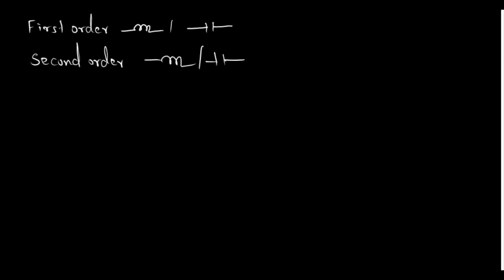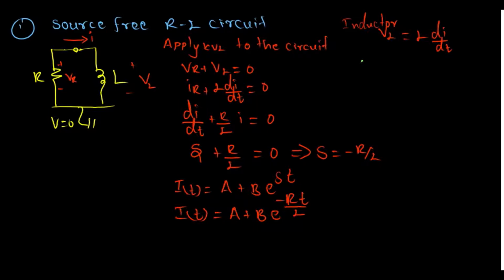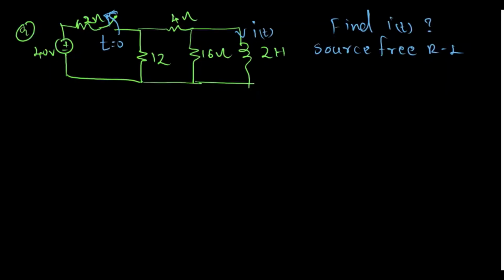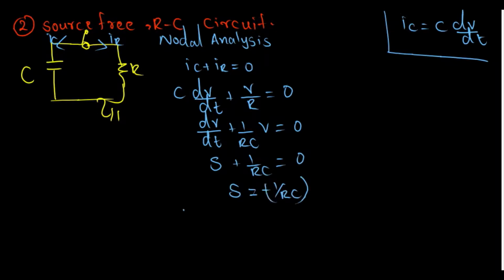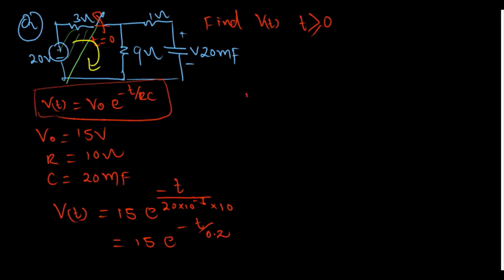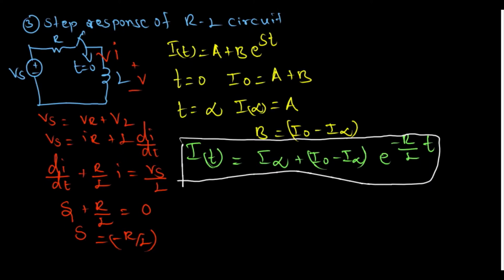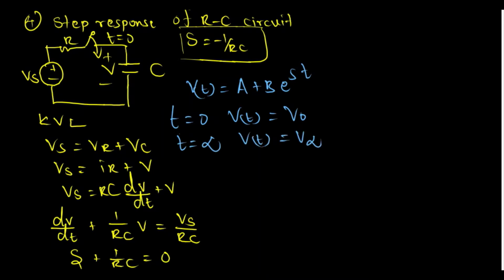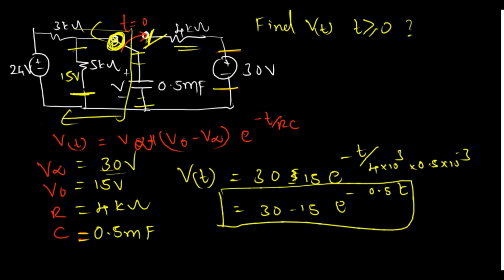Transient Analysis: First order R C and R L Circuits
In this video, the transient analysis for the first order RC and RL circuits have been discussed.
So, in this video, we will see the two kinds of responses for this first order RC and RL circuits.
1) Source free Response
2) Forced Response with DC Excitation.

1: Source Free Response

The source free response is the response of the circuit without any other kind of external excitation. In this source free response, it has been assumed that there is some energy stored in the reactive component (either or capacitor) and this energy is released during this transient period across the resistive element. So, in this analysis, we will find the equations for the inductor current and capacitor voltage during this transient.

2: Forced DC Excitation:

In this analysis, it has been assumed that there is no initial energy across the reactive element (either inductor or capacitor) and suddenly some DC voltage is applied to this circuits. So, in this analysis, we will find how the circuit behaves during this transient and we will find the equation for inductor current and capacitor voltage.

Shortcut Methode for finding the transient equations:

This shortcut method is useful for finding the output for source free response as well as for forced  DC excitation.

Output= [Final Value]+[Intial Value -Final Value]*e^(-t/T)
Where T is the time constant of the Circuit.

And at the end, in this video, it has been discussed that how to find the time constant of the circuit, when the circuit contains more than one resistors.

Timestamps for the different topics in the video is given below: